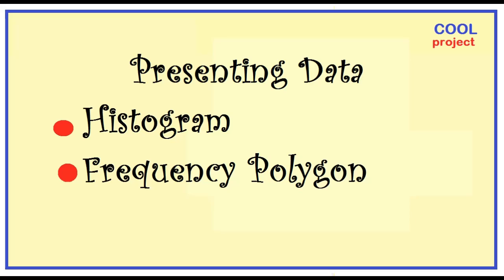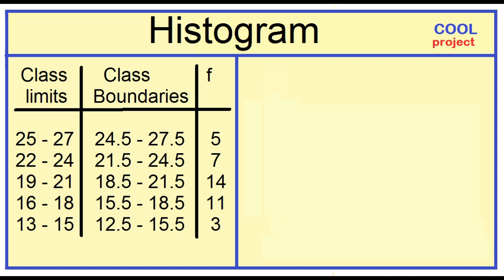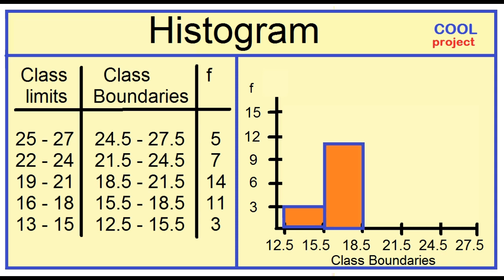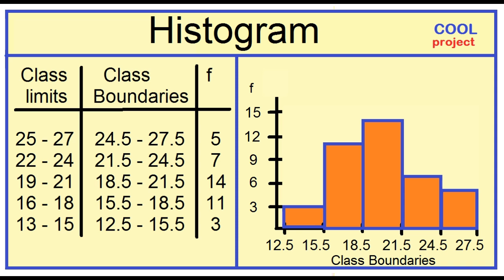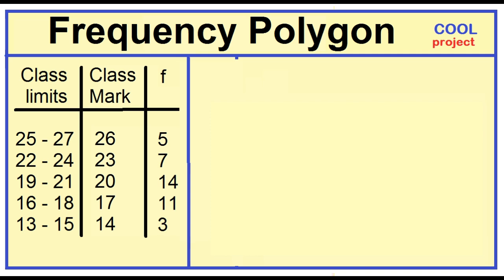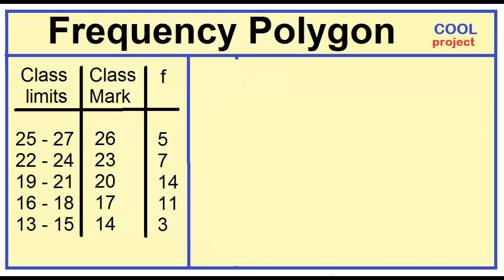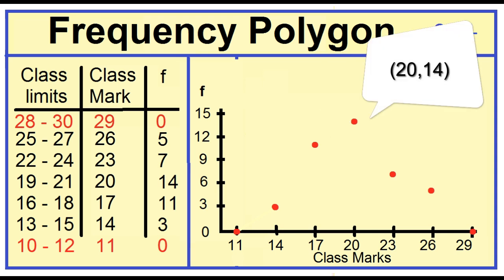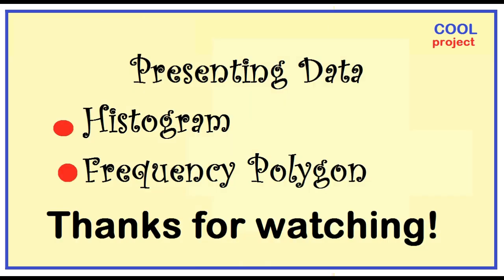Histogram and Frequency Polygon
How to construct a histogram and a frequency polygon.